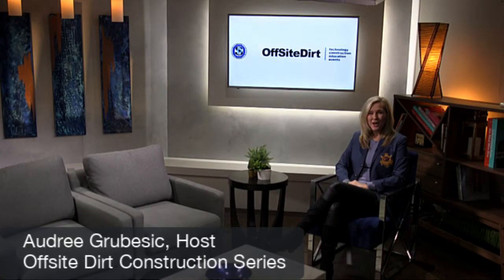Sustainability, Operational, Feasibility, Safe & Healthy, NxtGen Houses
Affordable housing in Netherlands building market makes it impossible for someone to purchase a new home.  NxtGen Houses is looking into to transport homes from Holland to the United States.  They would like to have their assembly product to attempt a shorter delivery time and they are trying to figure out cost of materials and labor. Right now they are creating more adoption, most of the homes in Holland are concrete.  The challenges are stacking up and Carel Van Duuren is up for a solution.

Offsite Dirt is a media and event company that showcases all the current news, techniques, technology, influencers, and conversations in offsite construction. This form of construction encompasses volumetric, modular, prefab, panelization, and single and/or multi-trade assemblies.

Offsite Dirt has a two-pronged mission: to inform the construction industry and the general public on the intricacies of what’s currently happening in the fast-growing offsite construction field, and to provide a meeting place for offsite construction professionals where information, opinions and resources can be freely exchanged.

While we will frequently highlight specific players in this industry, Offsite Dirt encourages the discussion and exploration of all offsite construction companies, products and techniques in general. We are committed to finding the best way forward for our industry, and the world, as a whole.